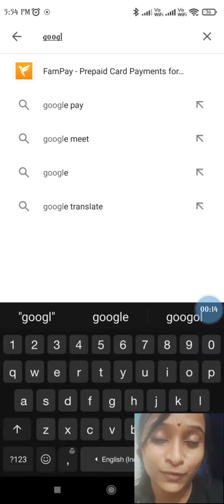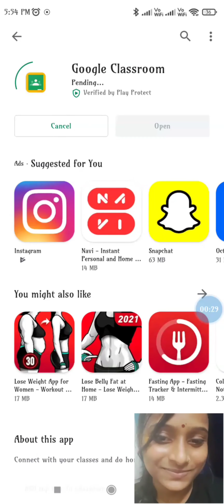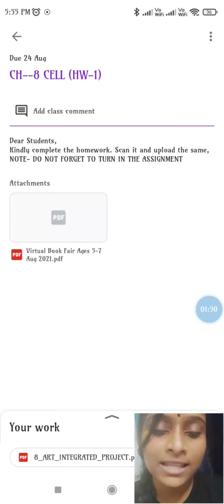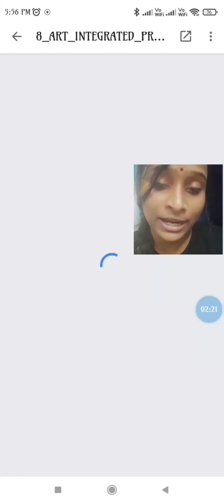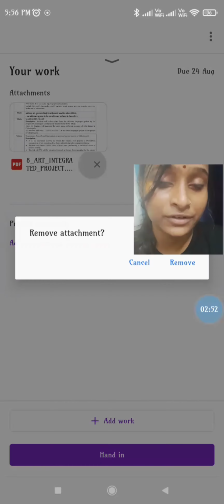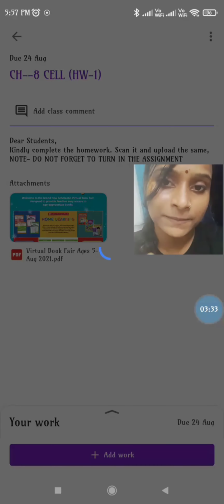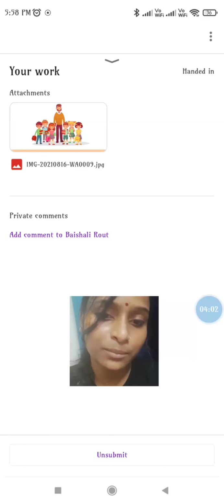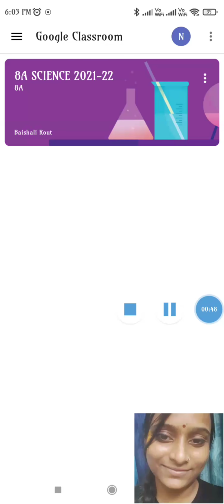HOW TO JOIN GOOGLE CLASSROOM ON ANDROID// Tutorial for students